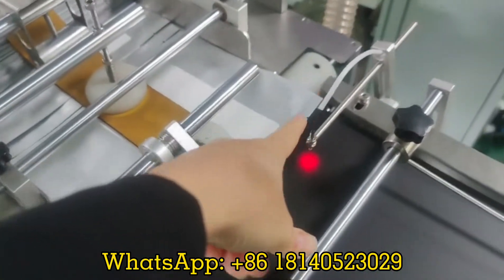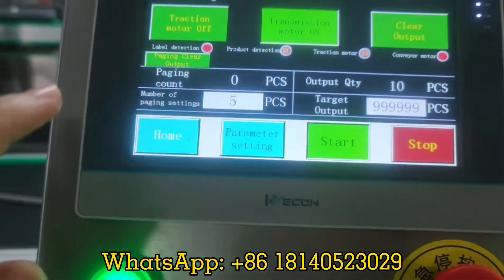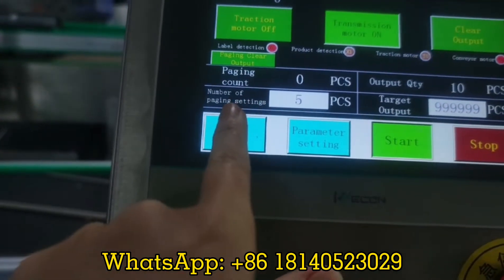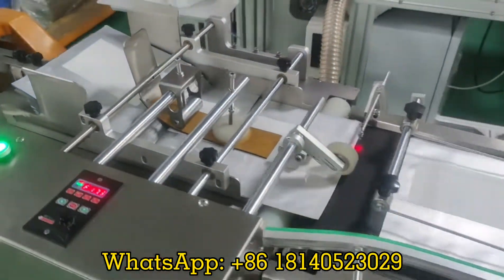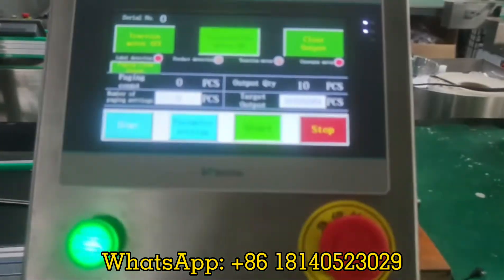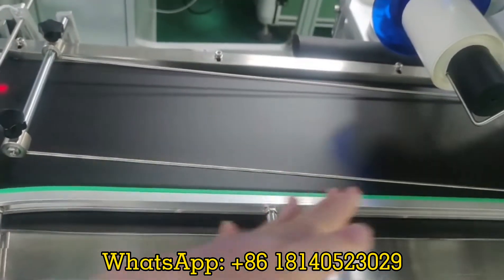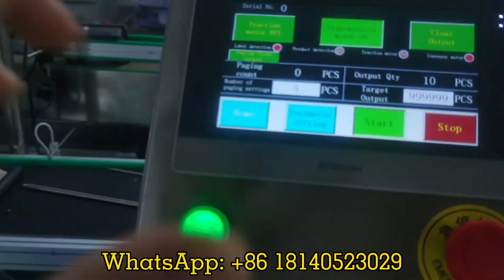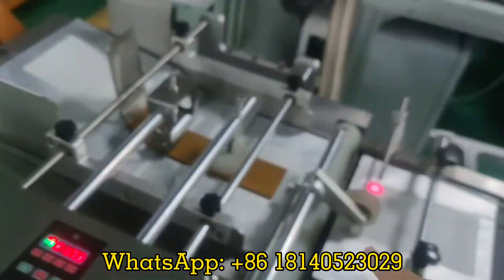High Speed Friction Feeder for pouches Automatic paging counting machine for pouches paper cards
After-sales service on the machine shown in the video:
Guarantee: for all the machine, it claims one year for guarantee.(Excluded from the warranty are problems due to accidents, misuse,misapplication, storage damage,
negligence, or modification to the Equipment or its components.
Installation: after the machine arrive your factory,if you need,our technician will go to your place to install and test the machine and also training your worker to operating the machine (The time of train depend on you worker).
UK Agent Office
69 Waterloo Road Manchester England M8 8FJ